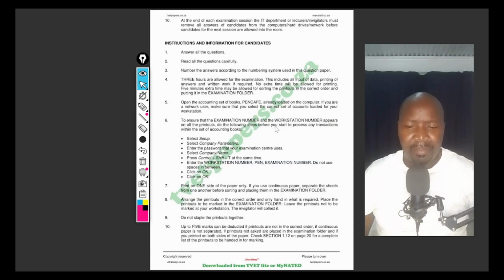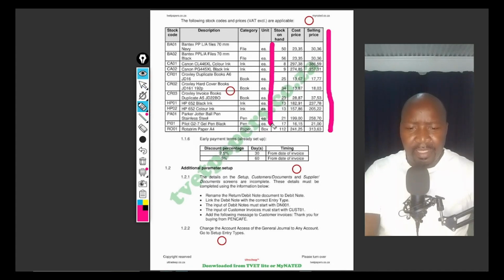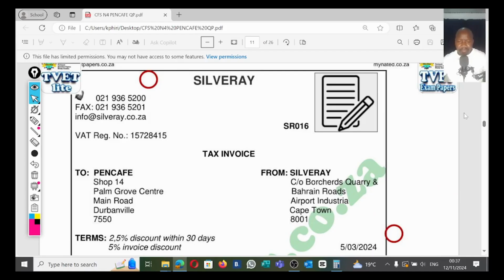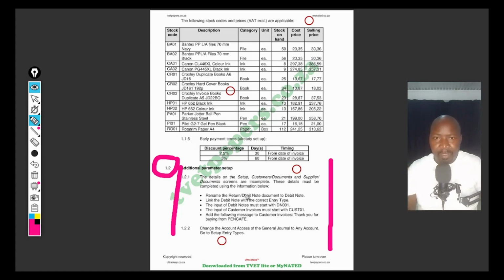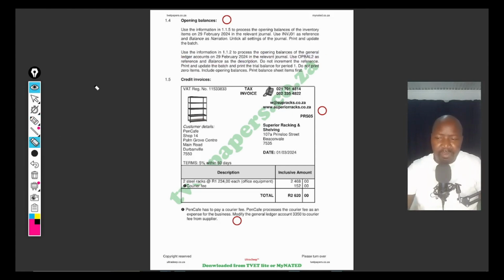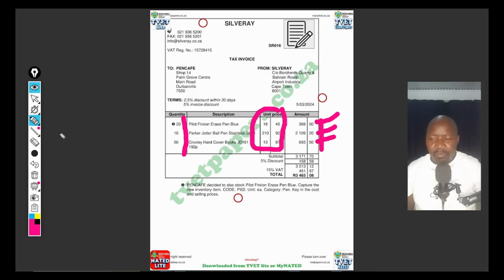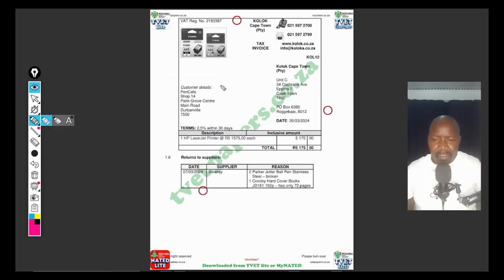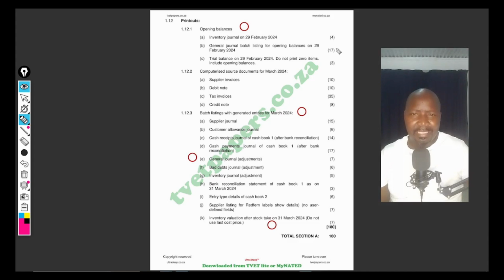CFSN4 EXAM 2024 SCOPE OF FIRST 100 MARKS IF YOU DON'T MAKE THESE MISTAKES DURING EXAM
I GIVE YOU DETAILED INTERPRETATION OF QUESTION PAPER TO PREPARE FOR EXAM, LOOKING INTO FIRST 100 MARKS OF THE EXAMINATION CFSN4EXAM2024 PENCAFE exampreparation Mistakes to avoid when writing